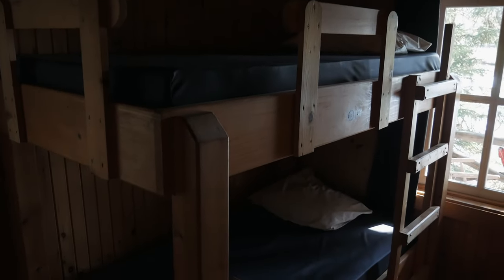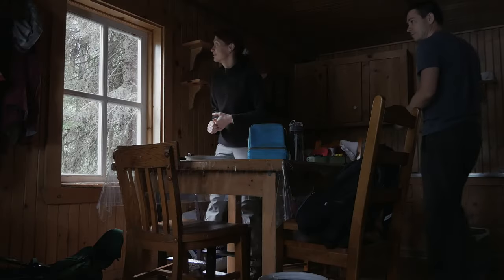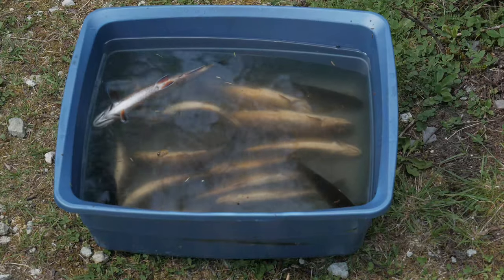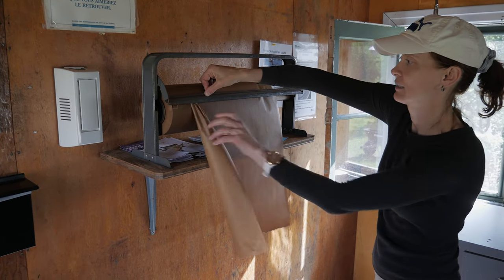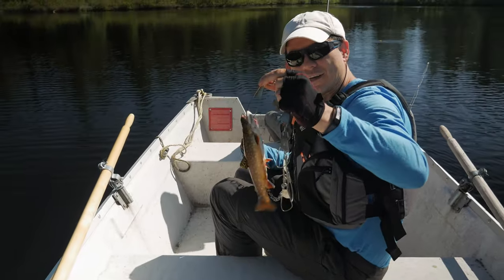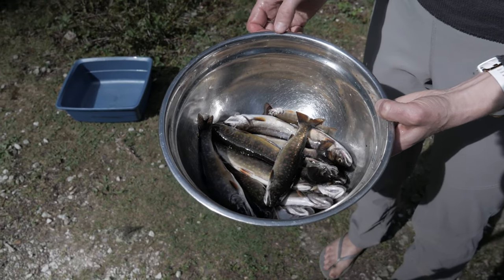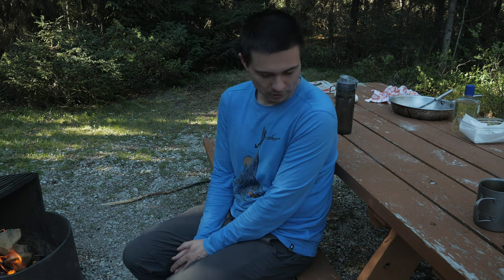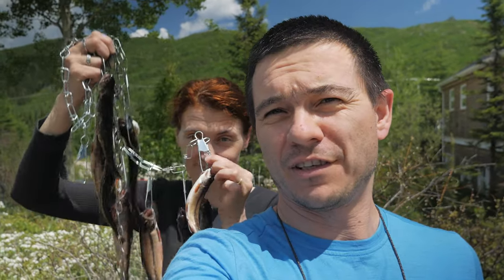The best trout fishing in my life | Parc national des Grands-Jardins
This is the first time we purchased a fishing package and also for the first time we caught a wild brook trout.
Join us in this video on this incredible fishing adventure in Parc national des Grands-Jardins.

Camera used: Panasonic G85
Video edited in DaVinci Resolve 17

1. "Brand New Beginning" by Öman
2. "My Wood Cabin" by Christian Andersen
3. "Far Away from Home" by Johan Glössner
4. "Til All That's Left Is Ash" by Ludlów
5. "Taking Things Easy" by Benjamin Carey
6. "Cats Like Us" by The Best Ofs
7. "The River's Gonna Cry When You're Gone" by Loving Caliber
8. "Harvest Sun" by Briar Edwards
9. "Diner Dreams" by Gary Combs
10. "Montego Bay" by Thompson Town Flowers
11. "Live My Life" (Instrumental Version) by Sleepaway Camp
12. "Heavy Breeze" by Thompson Town Flowers
13. "Her Name Is Edith" (Instrumental Version) by OTE
14. "Empty Sky" by Wanderer's Trove
15. "Standing on Your Own" (Instrumental Version) by Paper Twins